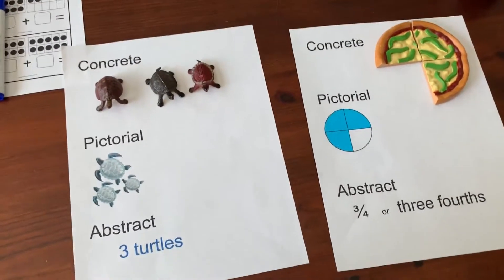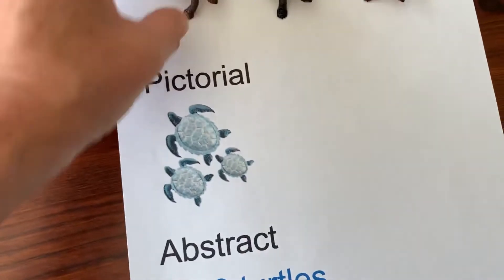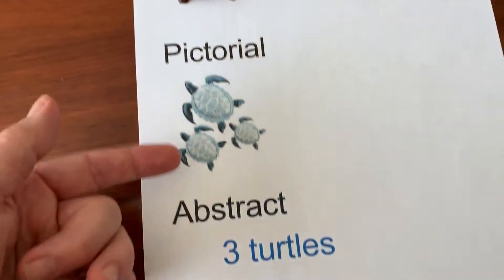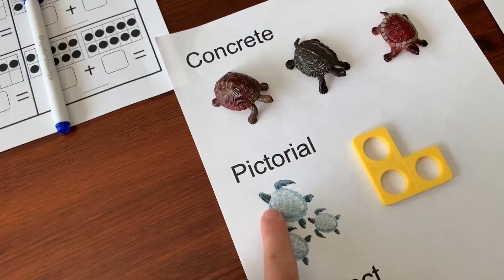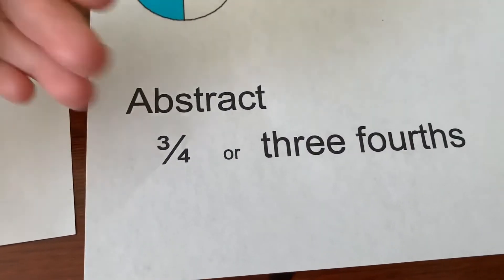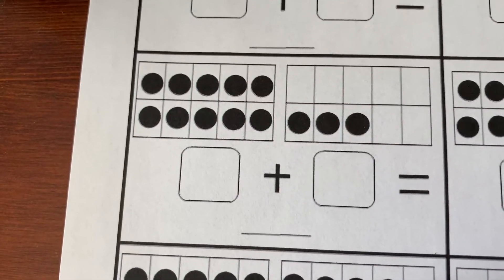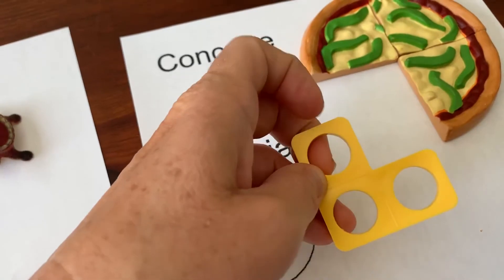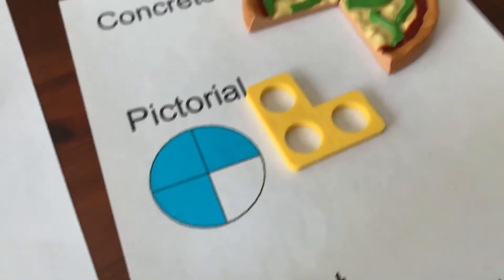Concrete, Pictorial, Abstract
Overview of using concrete, pictorial, abstract progression to teach any math topic